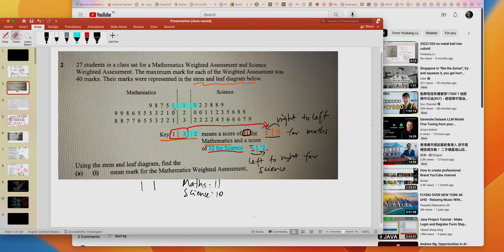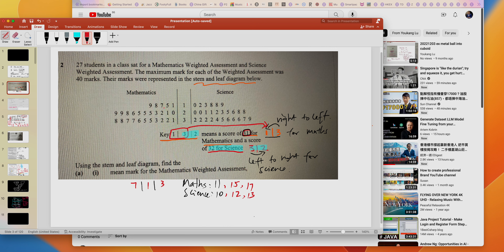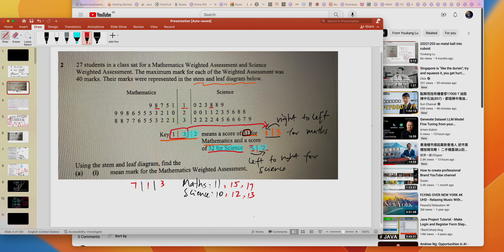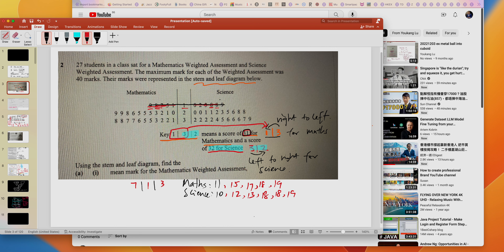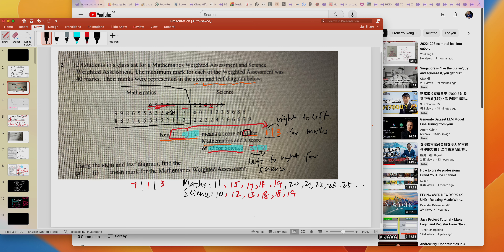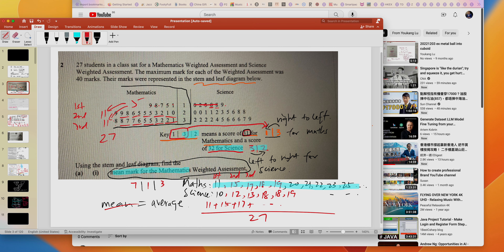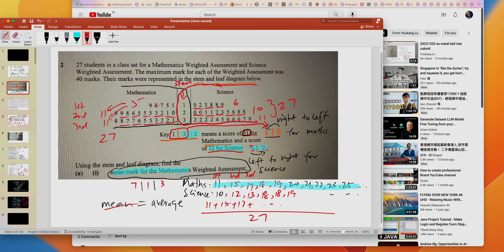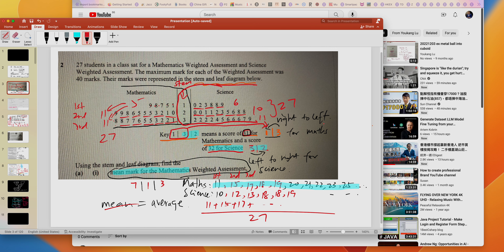20230915 sh stem and leaf